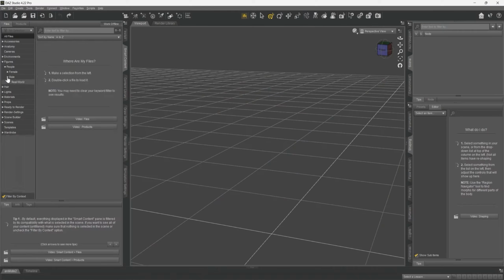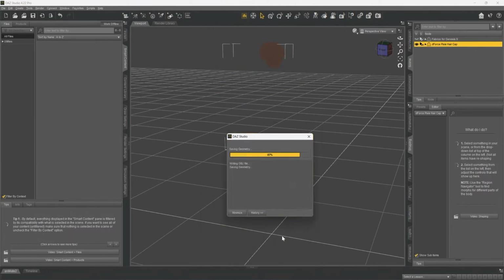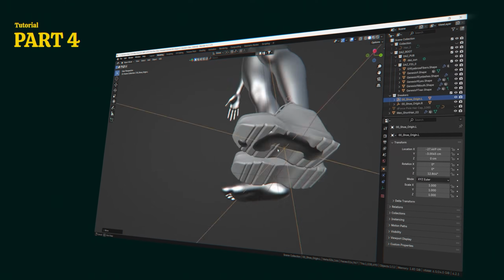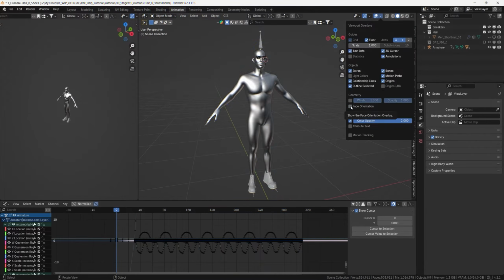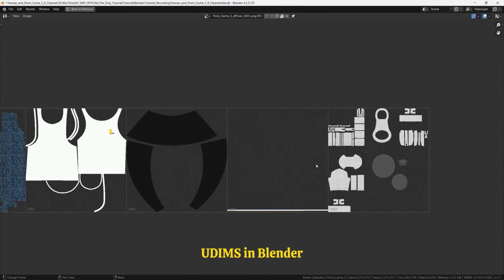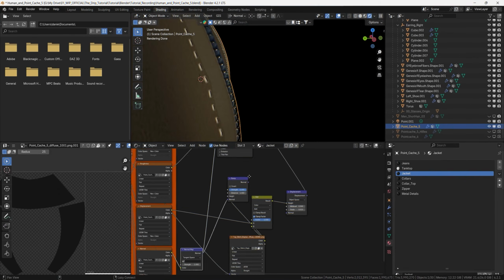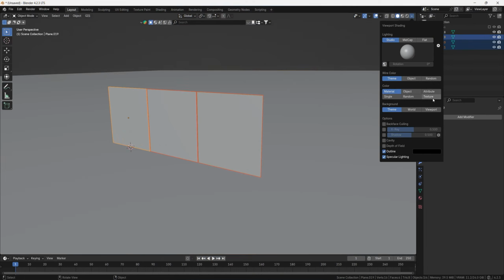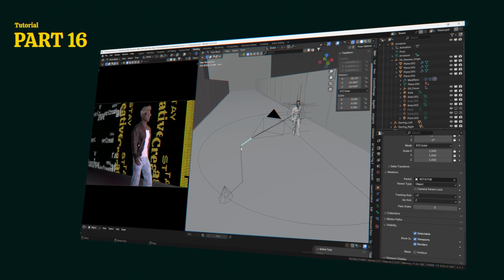Digital Fashion Design │ Full Process Overview │ Blender, Marvelous Designer, Daz Studio, Mixamo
Overview of the Digital Fashion Design Process
↘ ️Link to Free Resources (On My Website) ↙ ️:

↘ Chapters ↙ :
0:00 - Intro Fashion Design Tutorial Series
0:31 - Creating a 3D Human (Avatar), Using Daz Studio
01:19 - Exporting Avatar from Daz Studio to Blender (Daz to Blender Addon) 02:06 - Fix the Hair of the Avatar (OBJ Import and 3D Hair Brush Addon) 02:44 - Add Shoes to the Avatar
03:25 - Name your Shaders Carefully
03:35 - Export the Character from Blender to Mixamo
03:57 - Animate Avatar in Mixamo
04:17 - Download Animated Character From Mixamo & Import into Blender 04:33 - Reassign Materials
05:03 - Create a Smooth Start of the Animation
05:16 - Extrapolate Mixamo Animation in Blender
05:42 - Export Animated Avatar from Blender to Marvelous Designer 06:42 - Design a Set of Clothes in Marvelous Designer
07:21 - Prepare the Textures in Marvelous Designer for Export to Blender
08:13 - Simulate and Export the Animated Clothes from Marvelous to Blender
08:40 - Import Animated Clothes from Marvelous to Blender
09:25 - Import Marvelous Textures Properly Into Blender
10:06 - Touch Up Shaders in Blender (Leather and Jeans Materials)
10:40 - Add a Tattoo to 3D Human
11:02 - Add Accessories to Animated 3D Human
11:33 - Creating a Render Scene to Display Fashion Design
12:06 - Creating Animated Screen Shader in Blender
13:06 - Using Camera Rig

↘ Detailed Description ↙:
Giving an overview of the full Digital Fashion Design Process. This Video is also an introduction to the Tutorial Series in Digital Fashion Design, called " The Drip". It is a 16 Part Tutorial Series going through all steps of the Digital Fashion Design / Virtual Fashion Process. The Series Contain following videos:

- Download & Install Daz Studio │ Digital Fashion Design │ Pt.1
How to install Daz Studio with the right packages Incl. Daz to Blender Bridge Plugin.

- Create a 3D Human in Daz Studio │ Digital Fashion Design │ Pt.2
Quick introduction to Daz Studio. Creating a basic 3D human and export over to Blender.

- Export Hair from Daz Studio to Blender │ Digital Fashion Design │ Pt.3 Workaround to export hair from Daz to Blender including how to create a basic hair shader + plugin 3D Hair Brush

- Prepare 3D Human for Mixamo │ Digital Fashion Design │ Pt.4
We prepare the model, check normals & materials  and set export settings, to optimize for Mixamo.

- Animate Human in Mixamo & Import to Blender │ Digital Fashion Design │ Pt.5
How you upload and animate your character in Mixamo and how you export it to Blender.

- Extend Mixamo Animations in Blender │ Digital Fashion Design │ Pt.6
Teaches how to extrapolate the walking cycle from Mixamo, in Blender, to create a longer animation.

- Export Animated 3D Human to Marvelous Designer │ Digital Fashion Design │ Pt.7
Guide how to export your animated character with settings optimized for Marvelous Designer.

- Marvelous Designer Crash Course │ Digital Fashion Design │ Pt.8 Teaches you the basics of interface and all essential tools needed to design your first clothes.

- Full Set of Clothes in Marvelous Designer │ Step-by-Step Tutorial │ Digital Fashion Design │ Pt.9
Design a full set of clothes in Marvelous Designer, including a tank top, a pair of jeans and a jacket.

- Export from Marvelous Designer to Blender │ Digital Fashion Design │ Pt.10
Process of exporting from Marvelous Designer over to Blender, with an optimized result, including OBJ-file, Point Cache / Mesh Cache an image textures.

- Proper Material Import from Marvelous to Blender │ Digital Fashion Design │ Pt.11
Import textures properly using Node Wrangler, gives you more realistic shaders.

- Tutorial: Original Procedural Leather Shader in Blender │ Digital Fashion Design │ Pt.12
How to create an original Leather Shader

- Original Jeans Shader in Blender │ Digital Fashion Design │ Pt.13
Teaches you how to create an original Jeans Shader

- Create & Add a Tattoo to a 3D Human in Blender │ Digital Fashion Design │ Pt.14
Explaining how you add a tattoo to your avatar.

- Add Accessories to Animated 3D Human in Blender │ Digital Fashion Design │ Pt.15
Teaches you how to add accessories to your avatar and make them follow the movements in the animation.

- Build a Catwalk Scene in Blender │ Digital Fashion Design │ Pt.16 Explains how you easily can build an effective catwalk scene in Blender.